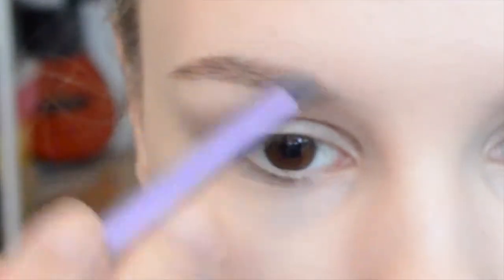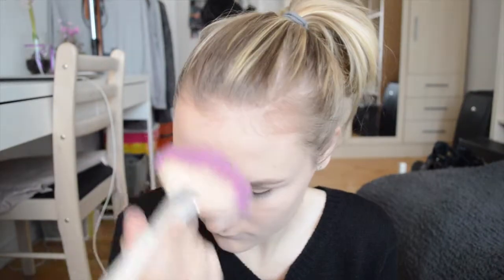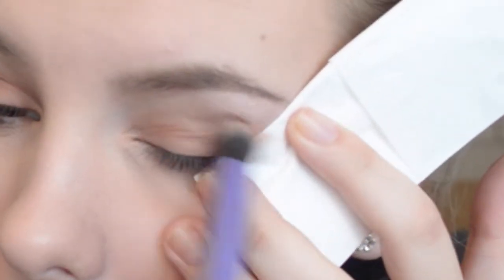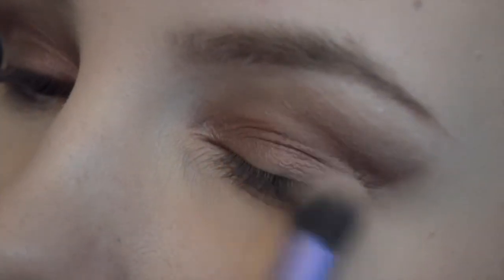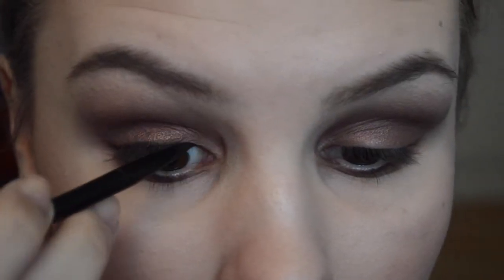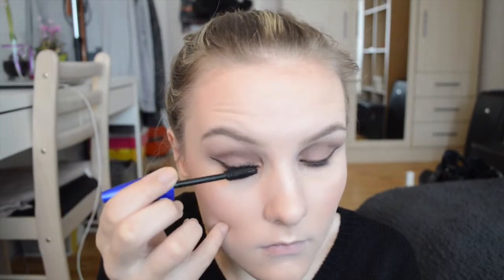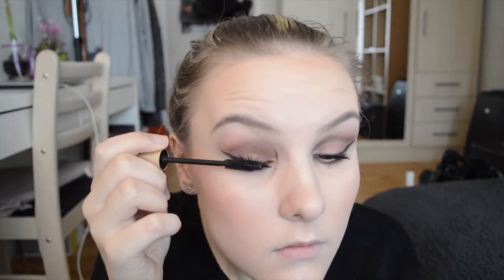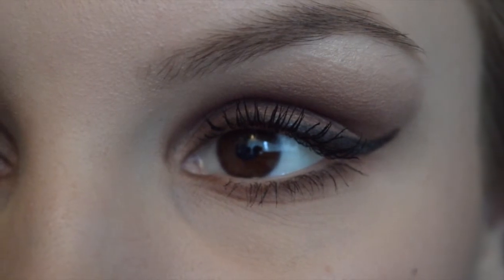Smokey Eye ♥ With Dramatic Winged Eyeliner!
Felt like doing something dramatic on my channel for a change. Enjoy!

Kisses!